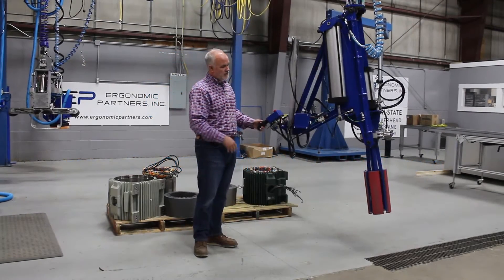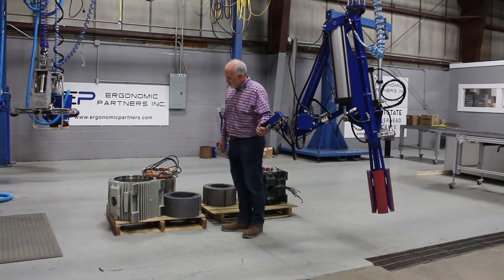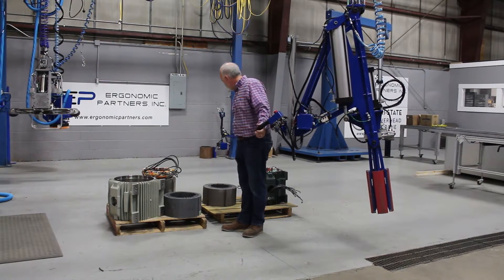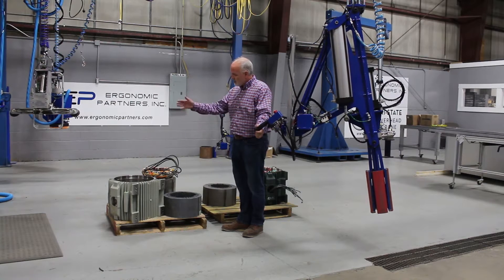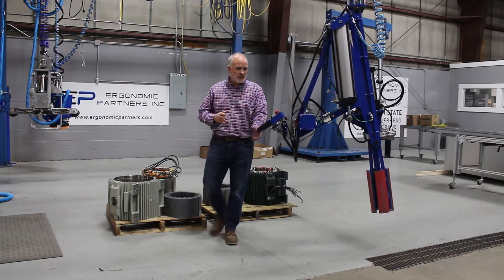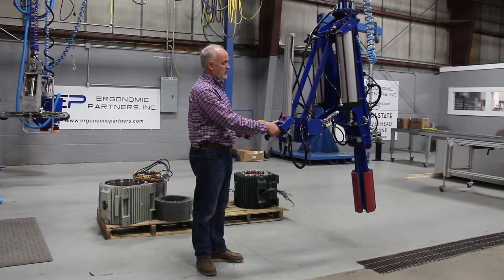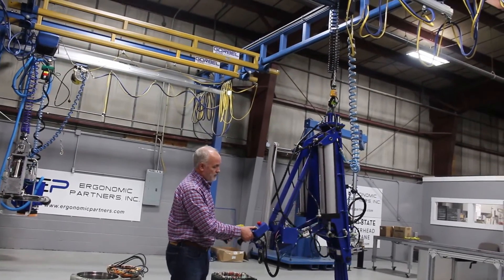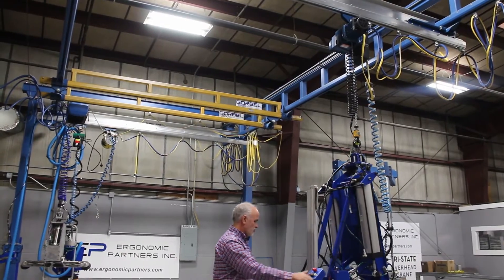Electric Motor Housing, Stator, Laminate: Lift, Grip, and Pitch Tool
This custom electric motor assembly tool lifts, grips, and pitches 600 pound electric motor housings, motor stators and motor laminates. Once the various electric motor parts are lifted, the operator can rotate the parts 360 degrees. The part rotation can be performed in any position along the 90 degree pitching action of the tool. The tool is integrated with a variable speed Demag Electric Chain Hoist and infinitely proportional lifting controls.  Our Ergonomic Partners custom Gripper Safety Circuit prevents the operator from accidentally pressing the release button and dropping the motor parts in mid-air.  See more of our custom ergonomic lifting devices on our